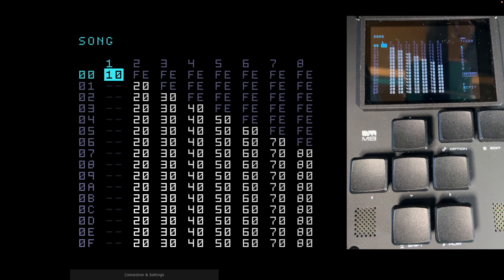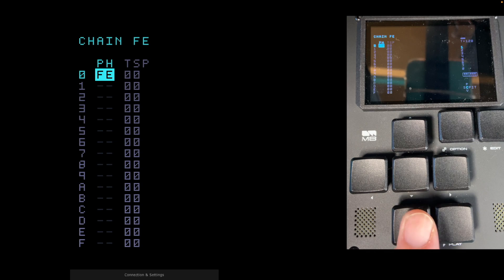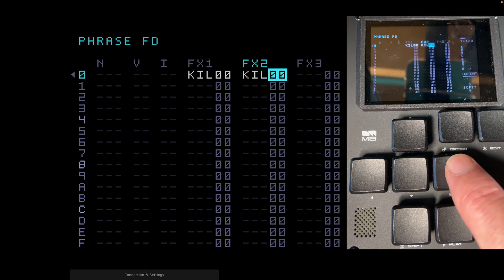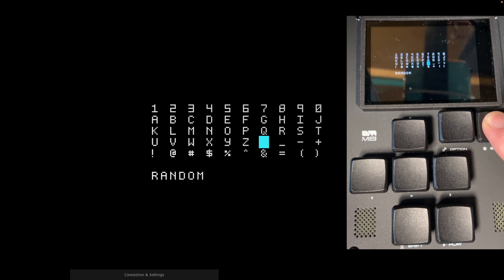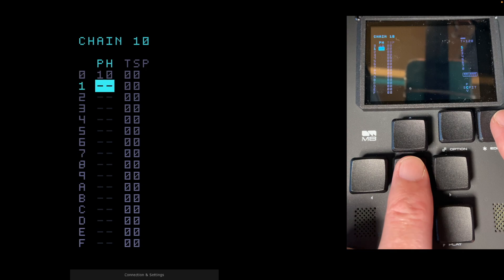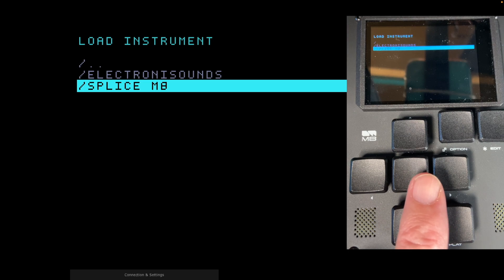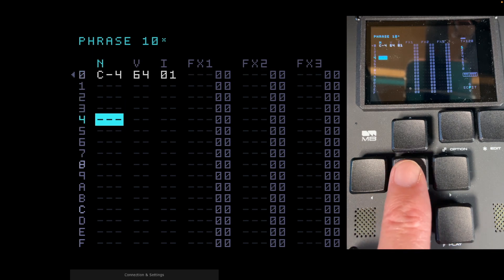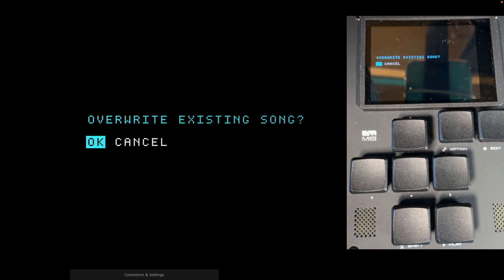The Dirtywave M8 - Your First Song - A Worked Example (Perfect For Beginners) Video 1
This is a great way to learn the M8.  This is the first of a series of video tutorials where I show you how to build up a song and have fun learning the device as you do!
In this video I show you how to set up a new song properly and how to create your first chain with four phrases of a simple four-on-the-floor-kick drum. You will learn how to name things and how to save and load songs plus much, much more.

IMPORTANT!
WHEN YOU ENTER IN THE KICK DRUM NOTES IN THE PHRASE, DO SO BEFORE LOADING UP THE KICK DRUM SAMPLE IN INSTRUMENT 01.  IN THIS WAY YOU WON'T HEAR THAT VERY LOW-PITCHED VERSION OF THE KICK SAMPLE IN THE INSTRUMENT VIEW LIKE YOU DID IN THIS VIDEO. IN OTHER WORDS ALL THE KICK NOTES WILL ALREADY BE SET AT C-4. THIS WAS AN ERROR ON MY PART!